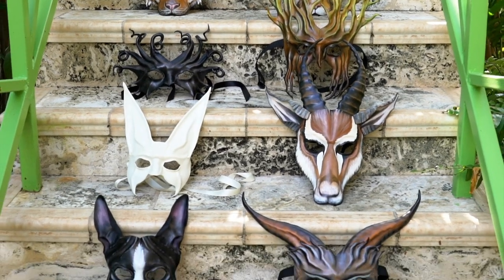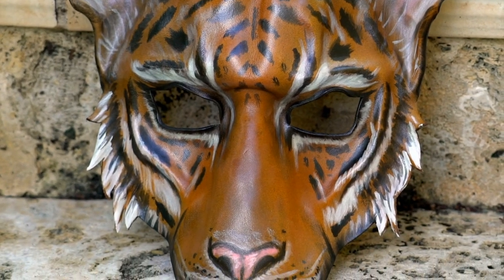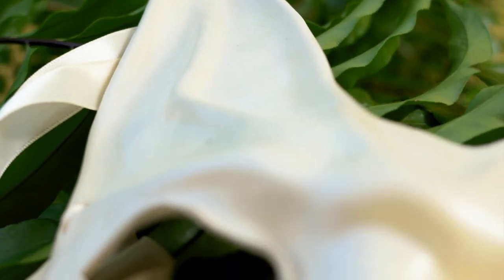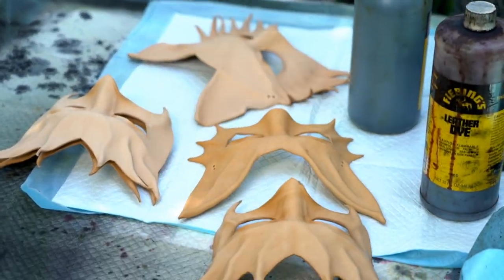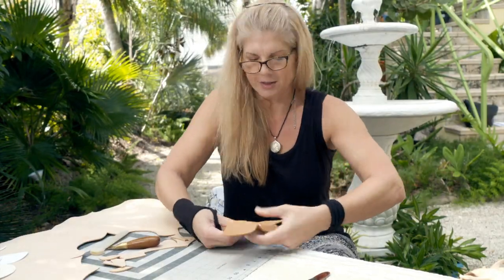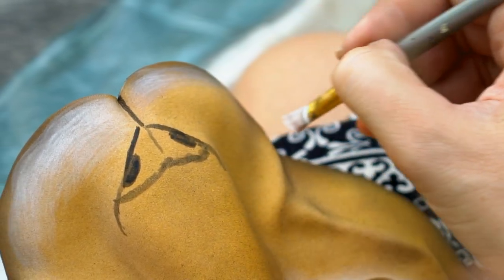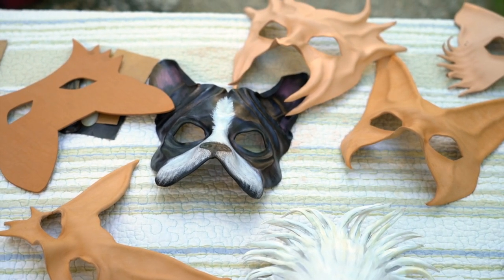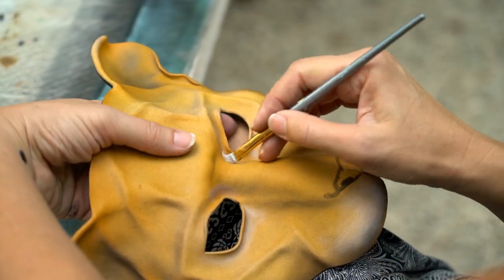Leather Mask Making in Key Largo | Art Loft 808 Segment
Leather mask maker Caroline Guyer from Key Largo, Florida takes us behind the scenes to show us how to create animal masks. From molding the leather to creating the face, Caroline takes us step-by-step through the process. Watch out for the creepy rabbit!